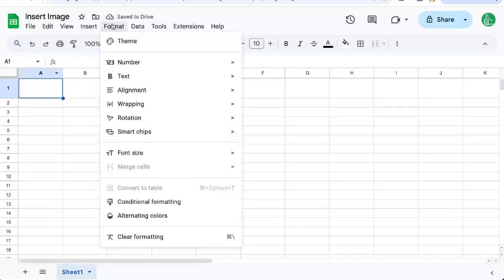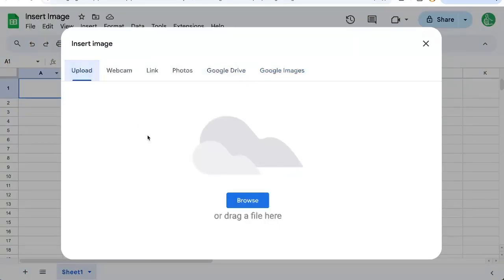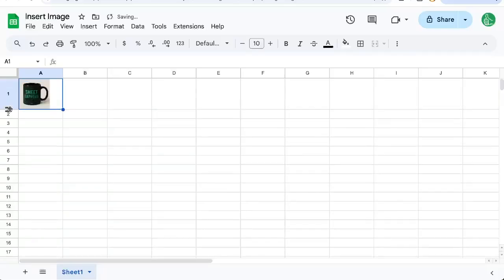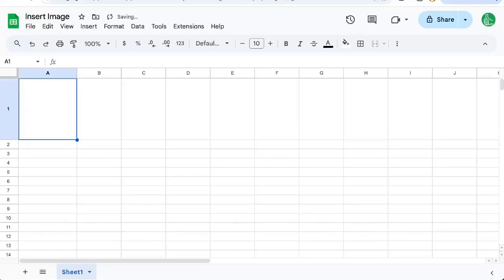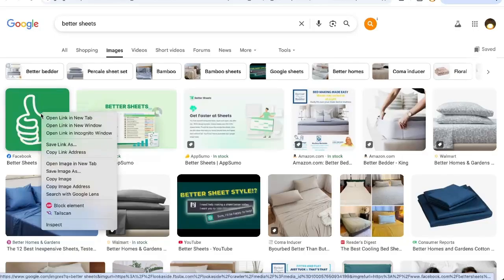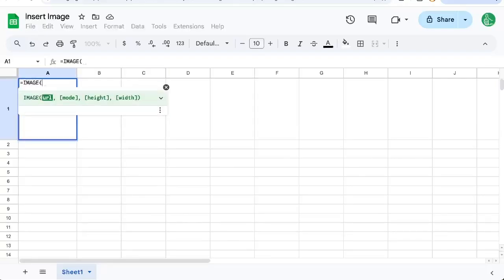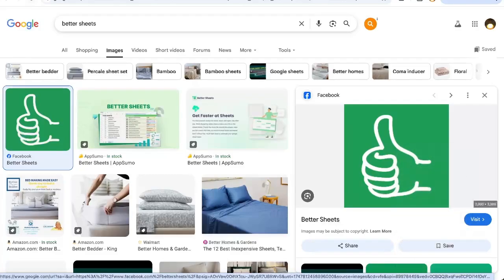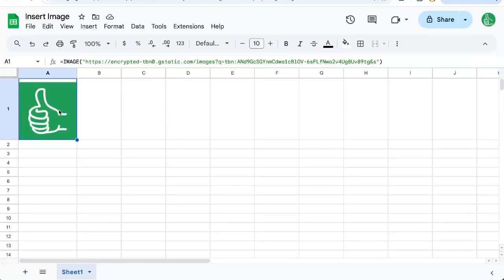How To Insert Image Inside a Cell in Google Sheets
How to Insert Images Directly Into Google Sheets Cells

In this video, learn how to insert images directly into cells in Google Sheets. We walk you through deleting images over cells, uploading images from your computer or Google Drive, and resizing cells to fit images. Additionally, discover how to use images from the web by inserting URLs. Enhance your Google Sheets experience with these simple tips.

00:00 Introduction: Inserting Images into Cells
00:06 Step-by-Step: Deleting and Inserting Images
00:16 Advanced Techniques: Google Images and Uploads
00:25 Adjusting Cell Size for Images
00:45 Using Online Images with URLs
01:29 Conclusion and Further Resources